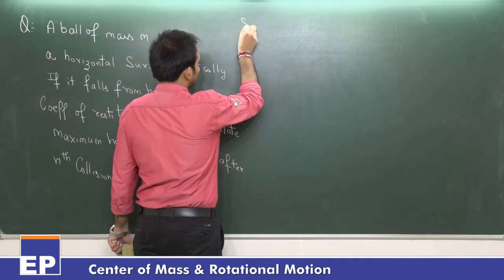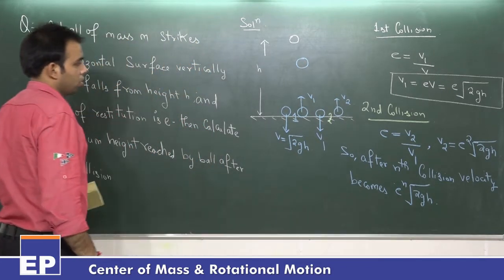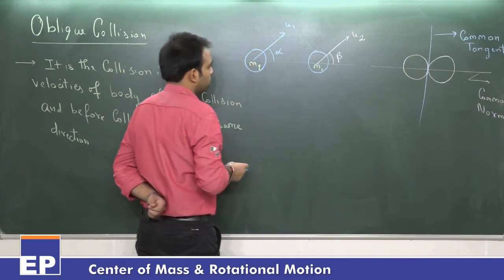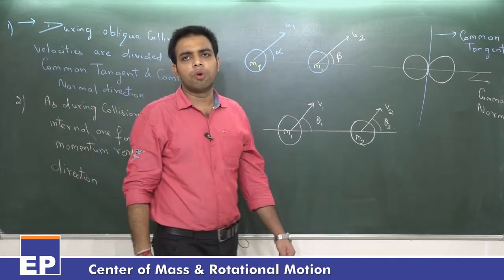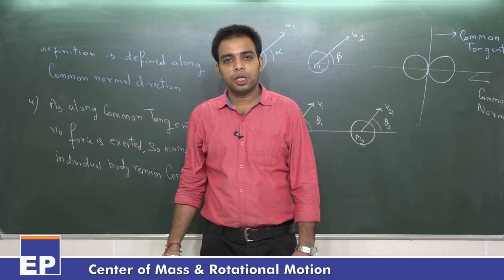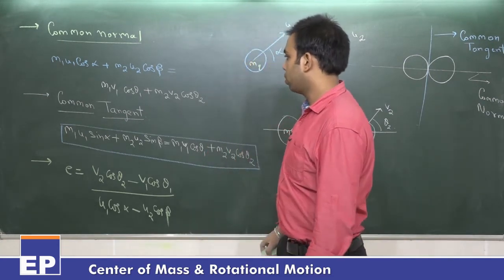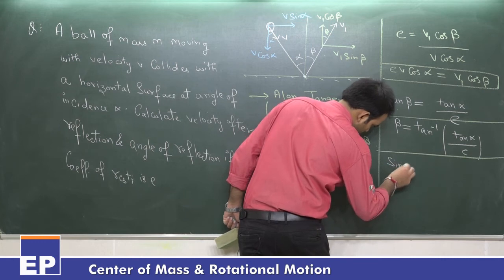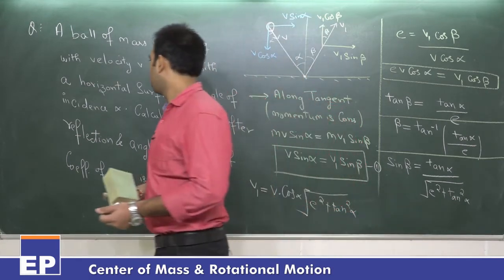XI Physics | Unit: Center Of Mass & Rotational Motion | Lecture 5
Study material of this video lecture is:

Oblique Collision and Solved Examples

This video is also useful if you are searching for:

CBSE Exam
CBSE
NCERT Textbook
Sample Paper
Question Papers
CBSE Results
NCERT
CBSE results
9th NCERT Solutions
NCERT Sample Paper
11th Class Physics
CBSE Books for Class 9
JEE Tutorial
CBSE Board Papers 2021